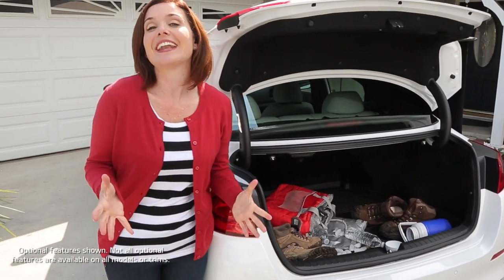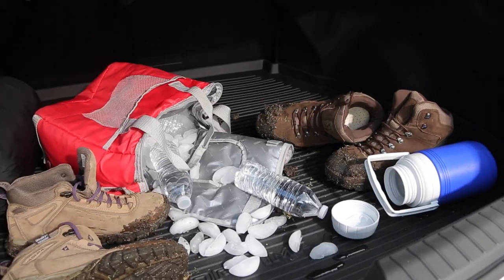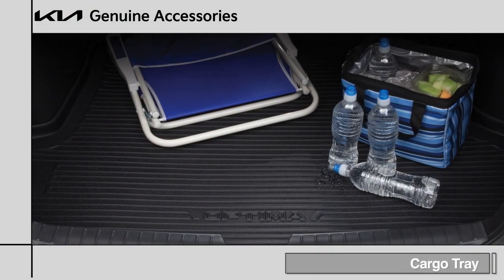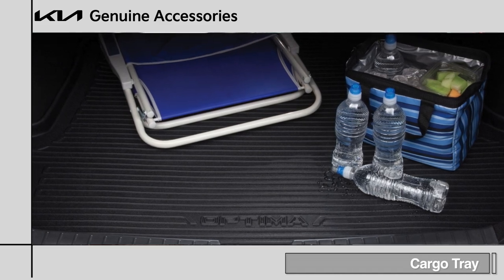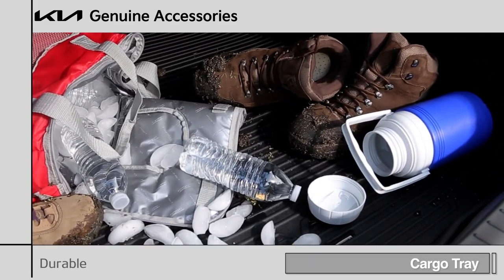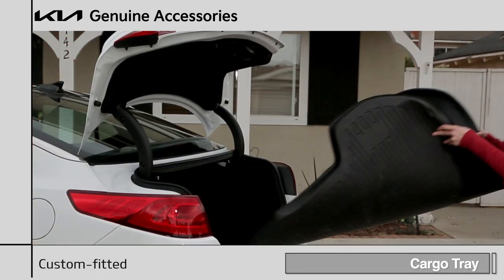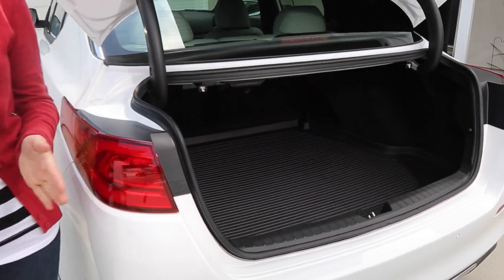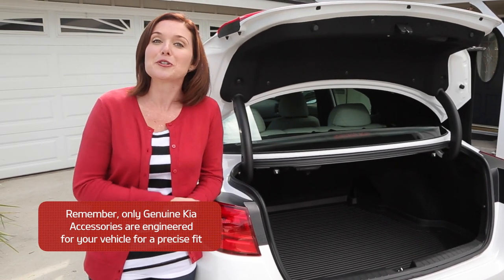Kia Cargo Tray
Kia Genuine Accessories include the Kia Cargo Tray, which helps protect your Kia’s trunk or cargo area from dirt and moisture. This Kia Accessory enhances the Kia Owner experience.